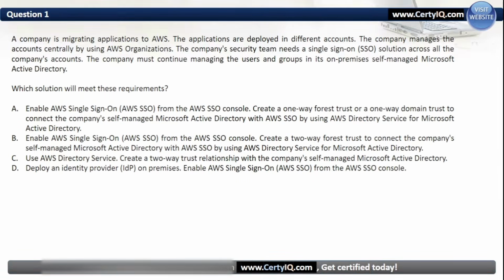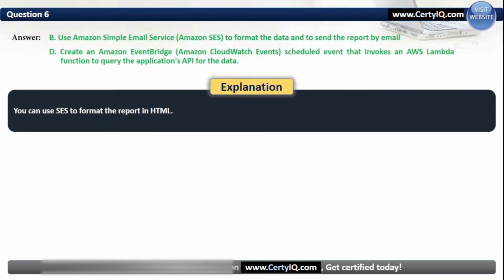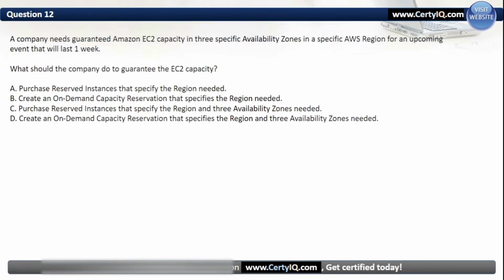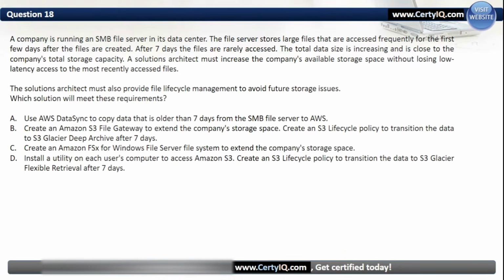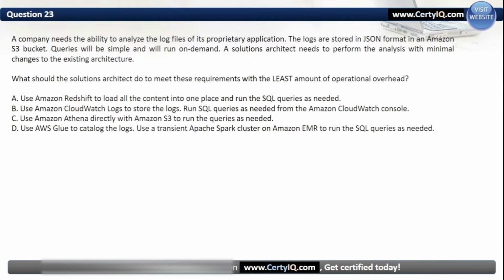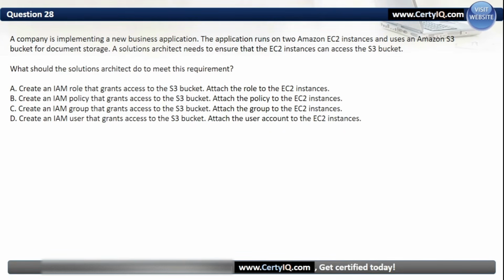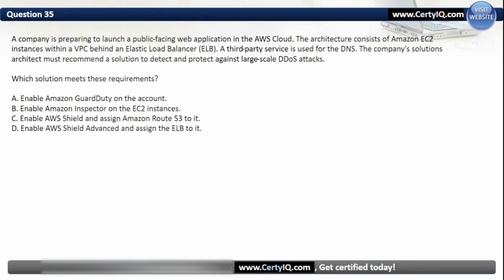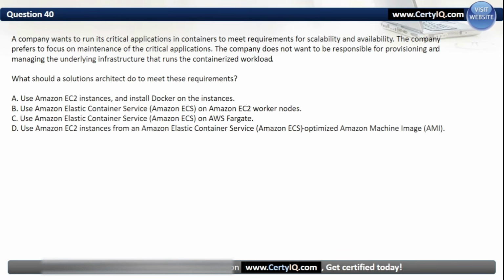AWS SAA-C03 🔥 IMPORTANT TOPICS 🔥| Amazon Solutions Architect Associate | Exam Tutorial | Updated PDF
AWS SAA-C03 Exam Preparation Series
🔥Our motive is to help you succeed in AWS SAA-C03 exam in one-shot🔥